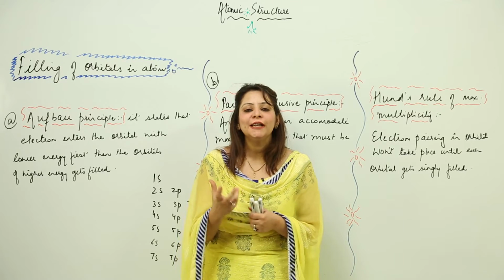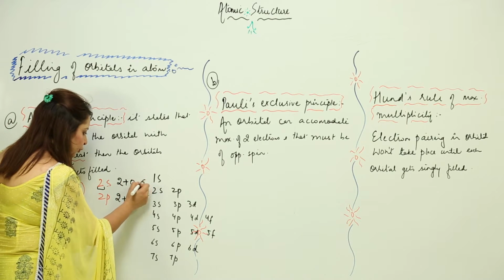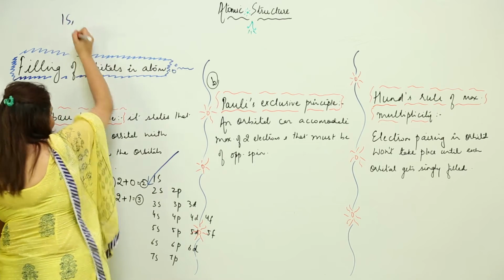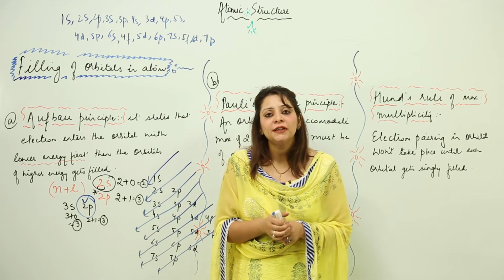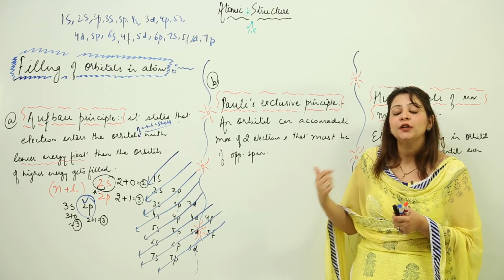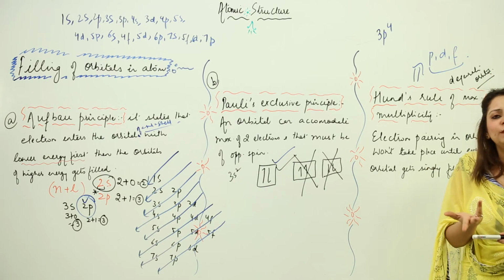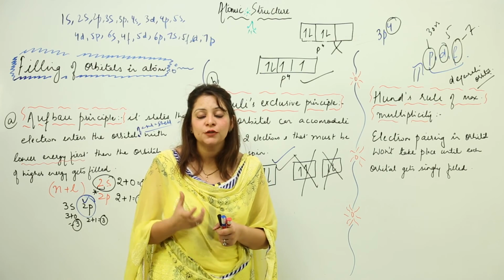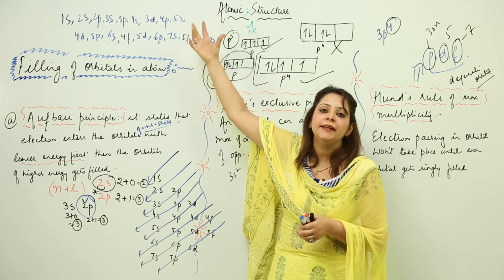Free Lect l CBSE CLASS 11 l CH2 l CHEM l Atomic Structure l RULES FOR ELECTRONIC CONFUGRATION l L41